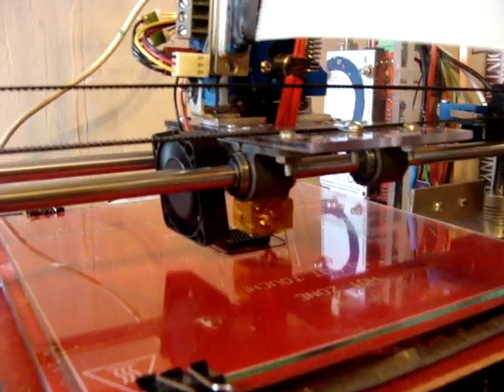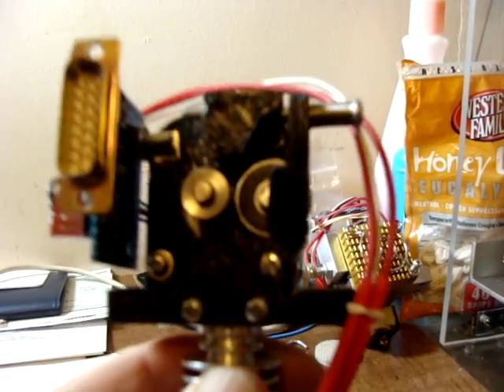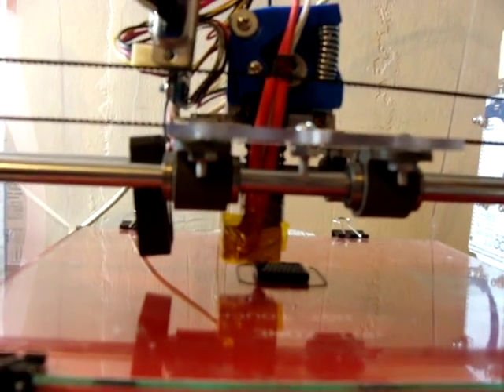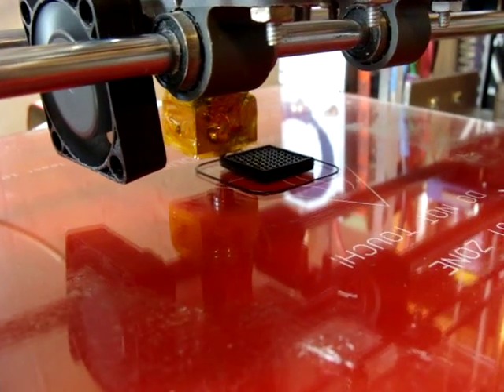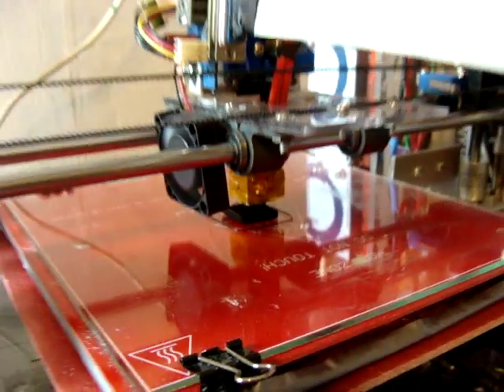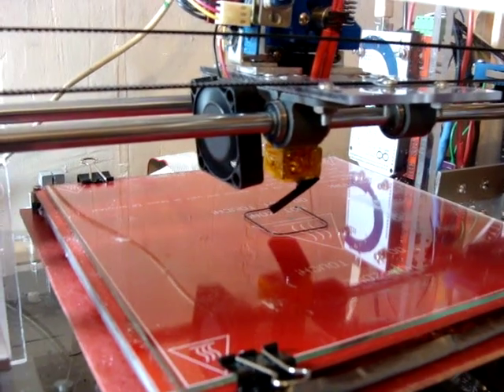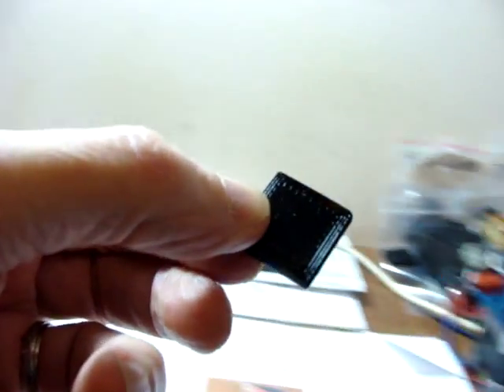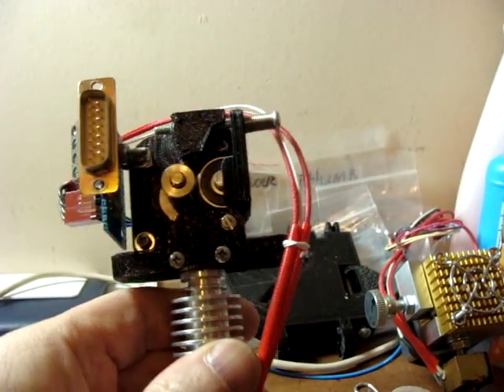DIY 3D Printer Extruder combo 1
Trying out different combinations of extruder hot and cold ends to see what works the best.  I hope to write an article about it eventually.